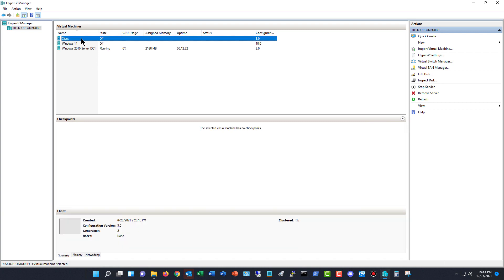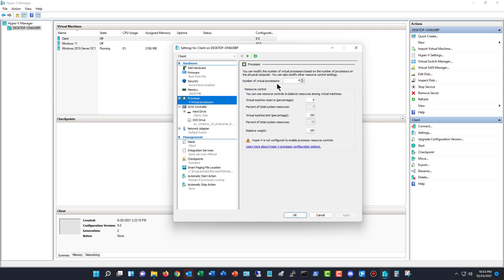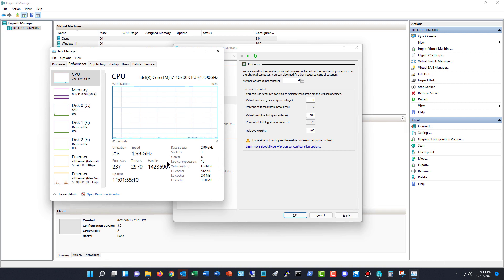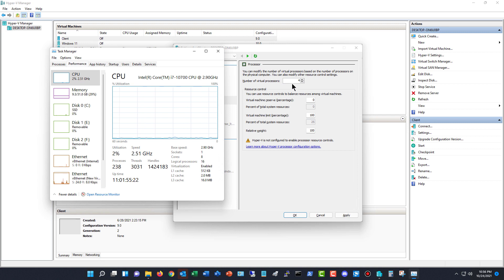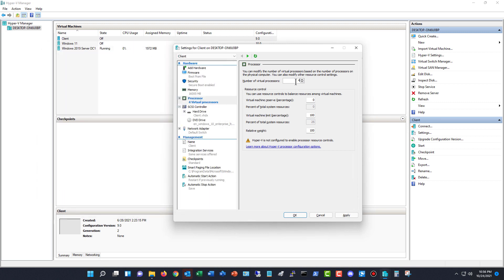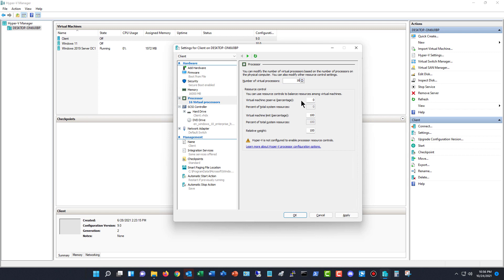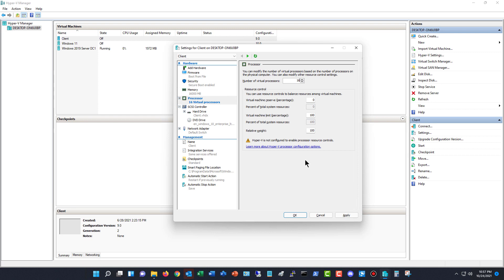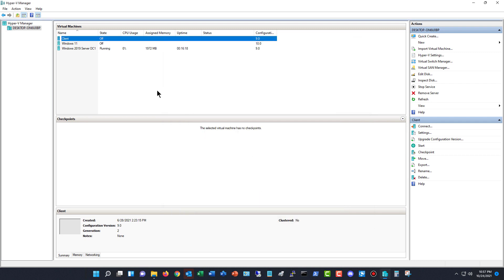Windows 11 How to add processors in Hyper-V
Professor Robert McMillen shows you how to  add processors in Hyper-V in Windows 11.